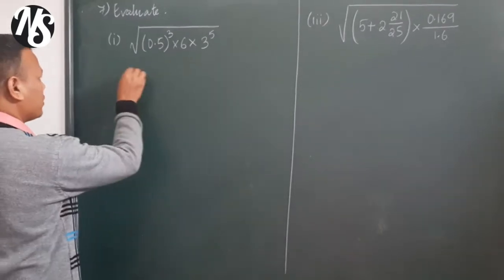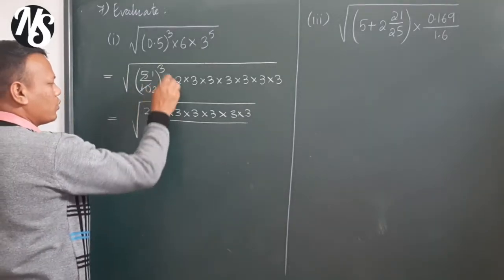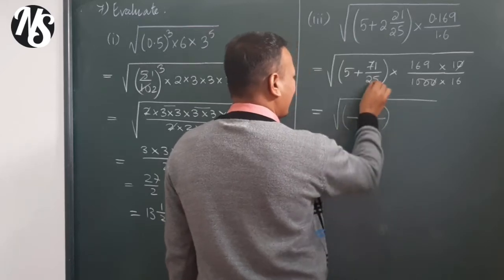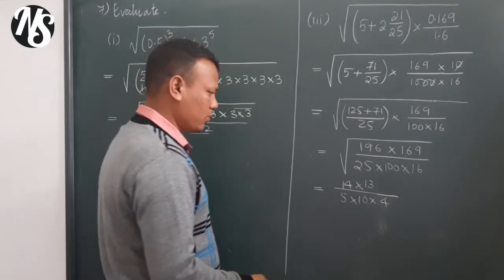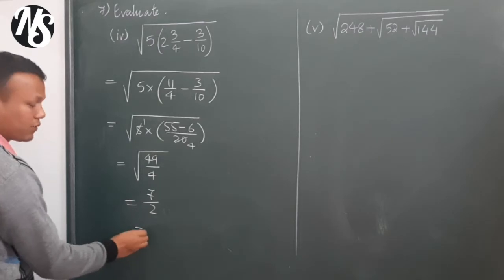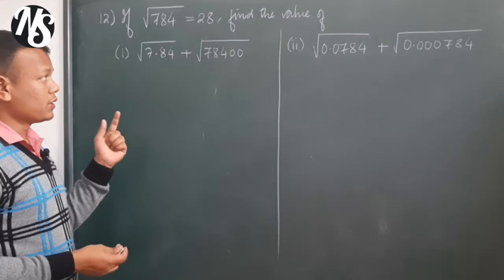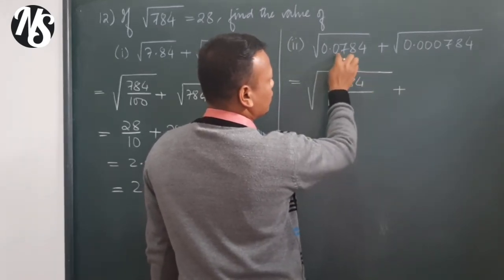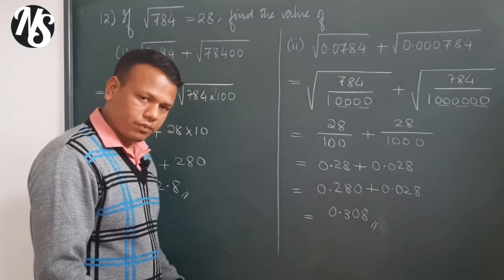Class 8 ICSE Squares and Square Root |Part 4